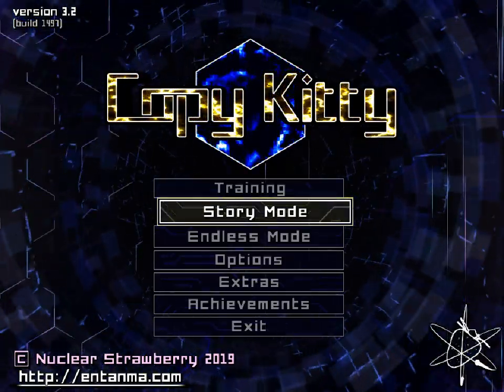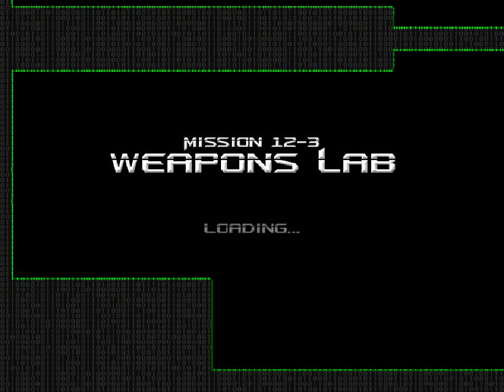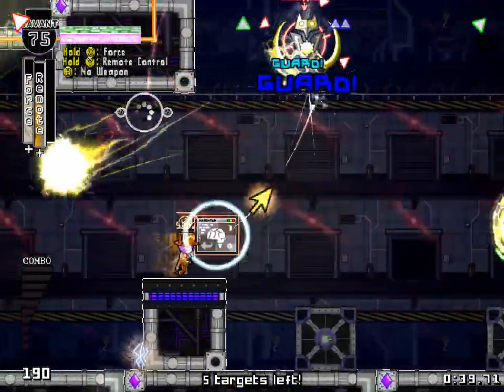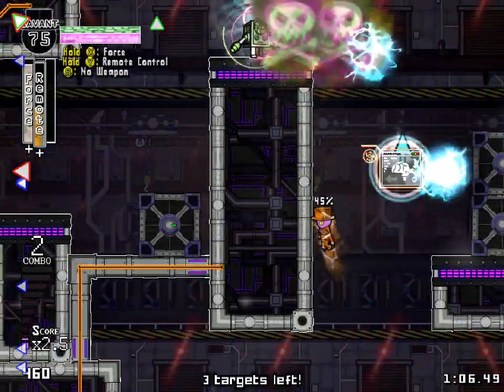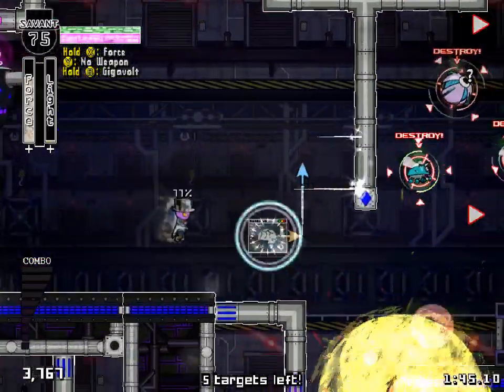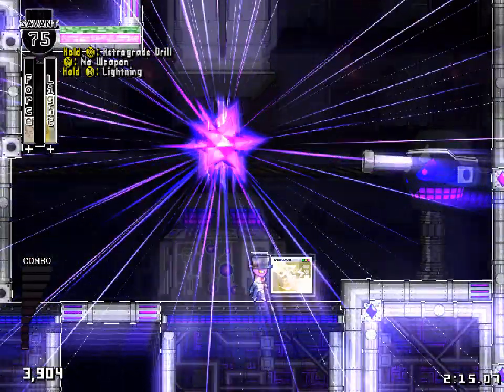Copy Kitty SAVANT - 31 - phantom edge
0:25 Weapons Lab
3:46 Battle Stations
9:46 Ballistic Arsenal

I heard that Savant's final boss is pretty hard so, looking forward to the finale :O